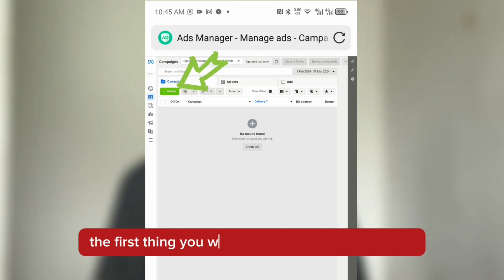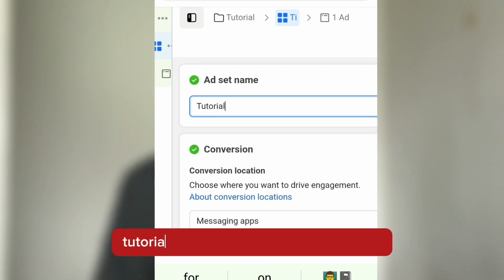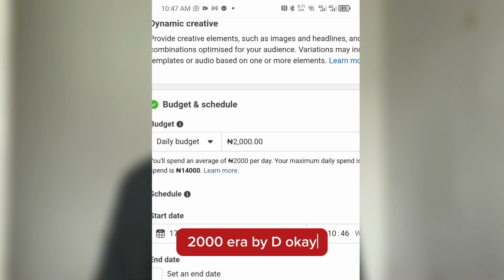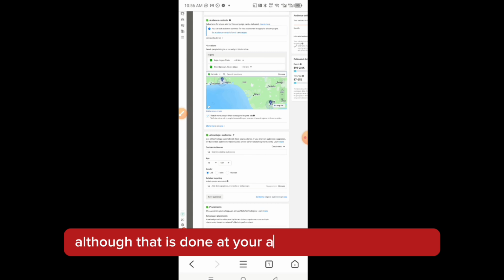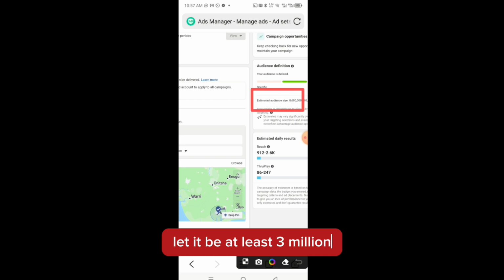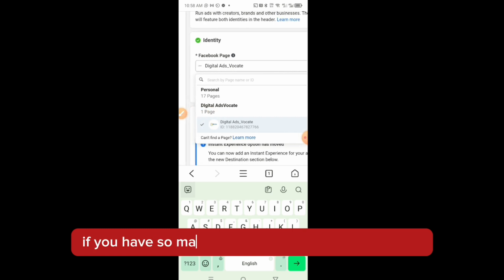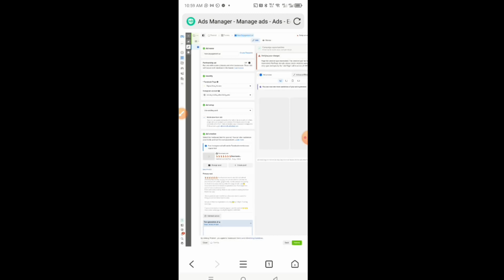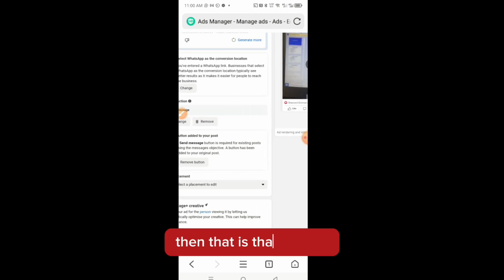I found a way to run Cheap Facebook and Instagram Ads (Meta Ads) in Nigeria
If you're struggling to get results from your Facebook ads and Instagram Ads on a low budget, this video is for you, I this video I shared a step-by-step guide on how to run cheap Facebook ads and Instagram ads strategy that helps you achieve high returns with minimal spending. Whether you're a small business owner, marketer, or entrepreneur, these tips will show you how to create cost-effective ads that drive real results.